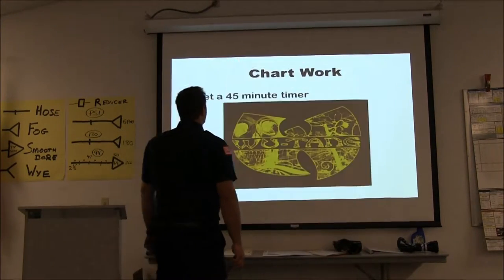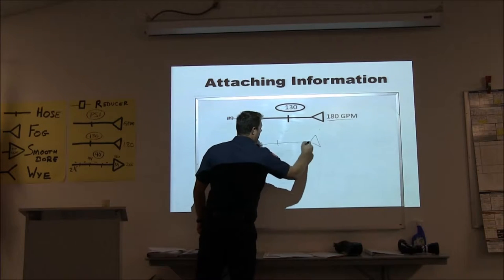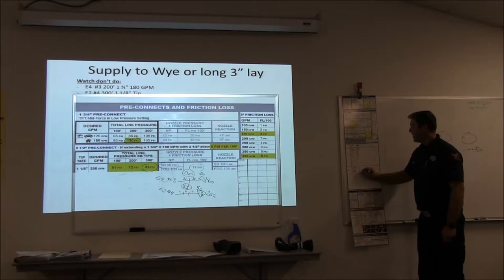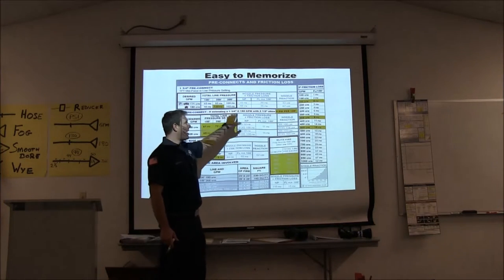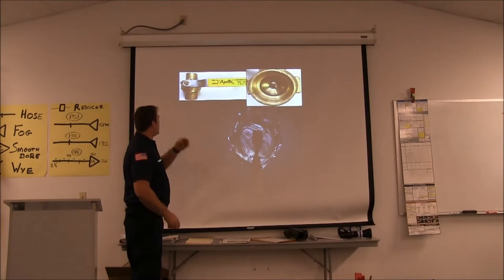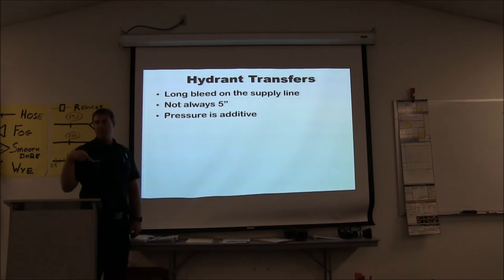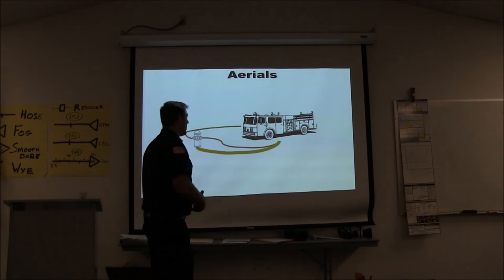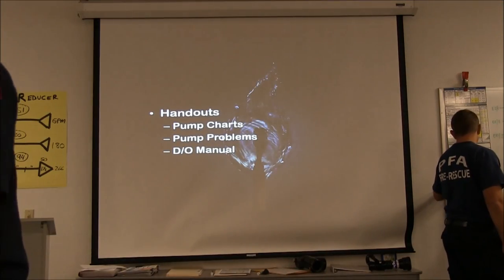2016 - October - MET Phase IV - Driver Training Flow Test and Hydraulic Hands on Class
D/O Breakout Session